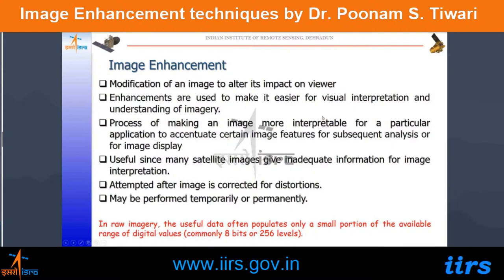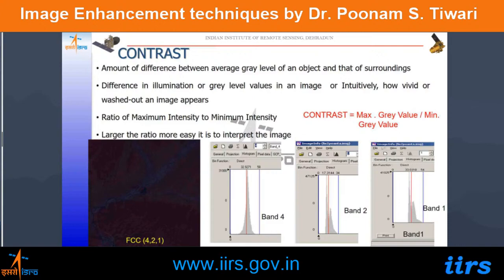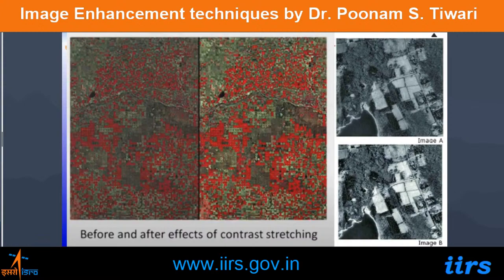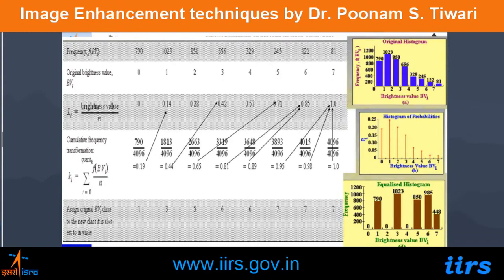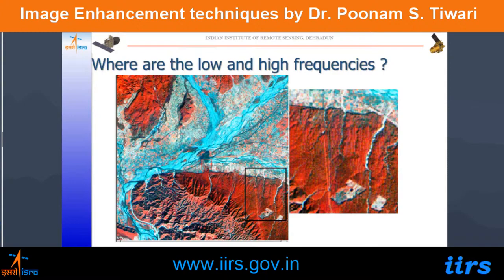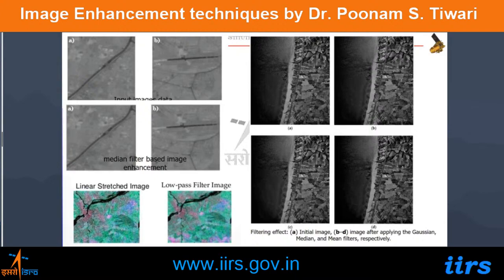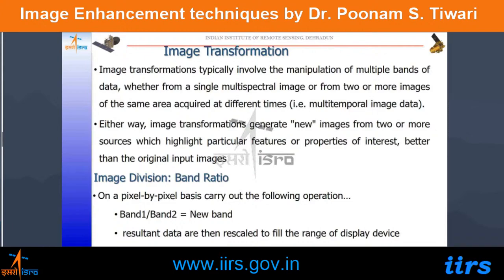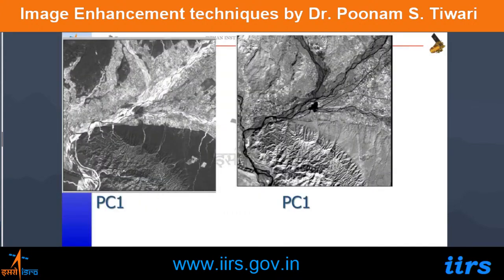Image Enhancement techniques by Dr. Poonam S. Tiwari